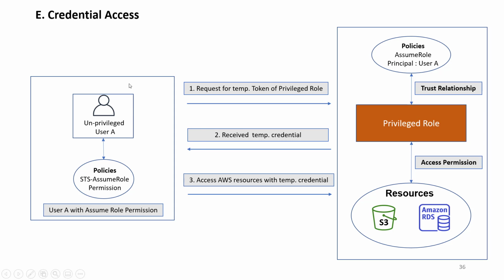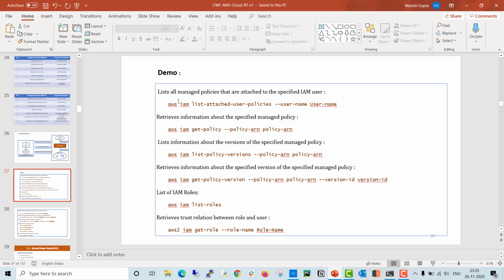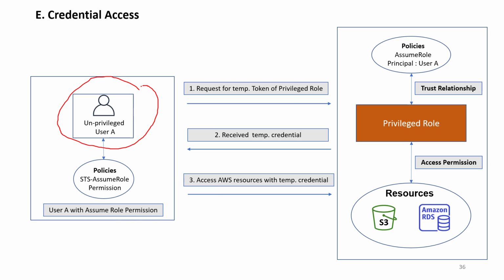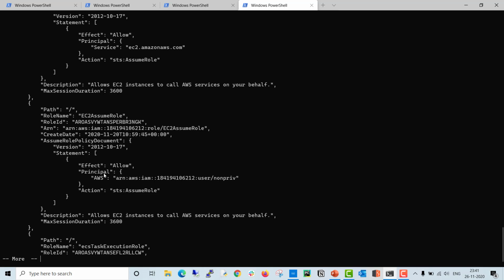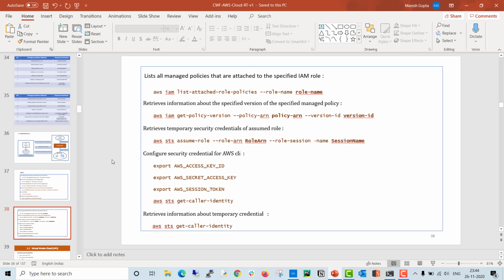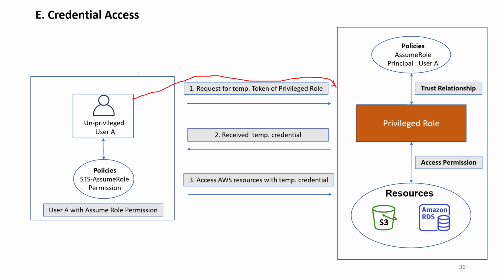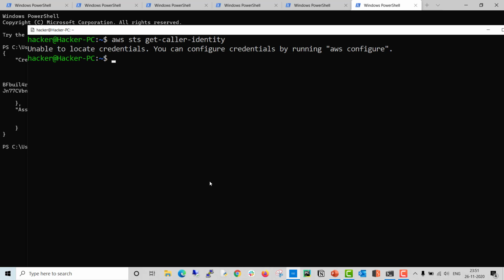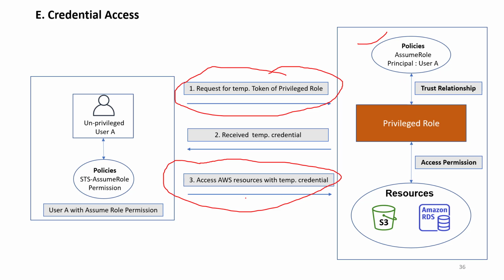CyberWarFare Labs AWS Cloud Red Team Specialist [CARTS] : IAM Credential Access [ PART - 6 ]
Understand how an attacker can achieve Credential Access in CyberWarFare Labs CARTS course !

CyberWarFare Labs AWS Cloud Red Team Specialist [CARTS] course:

2.1 Introduction about IAM

2.2 IAM Components Explanation
       A. Users
       B. Groups
       C. Roles
       D. Policies
           A.Managed Policy
               I. AWS Managed Policy
              II. Customer Managed Policy
          B. Inline Policy
       E. Security Token Service (STS)

2.3 Exploitation
      A. Enumeration
      B. Initial Access
      C. Persistence
      D. Privilege Escalation
      E. Credential Access